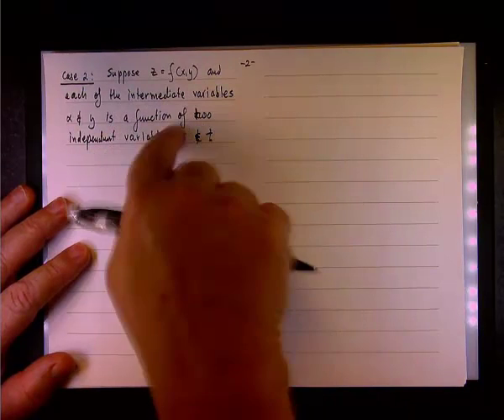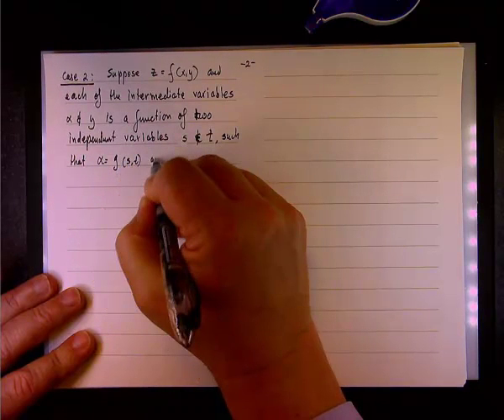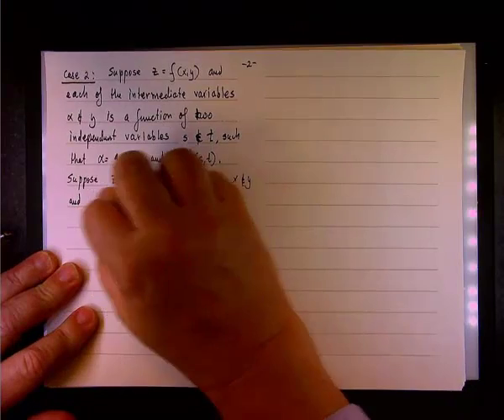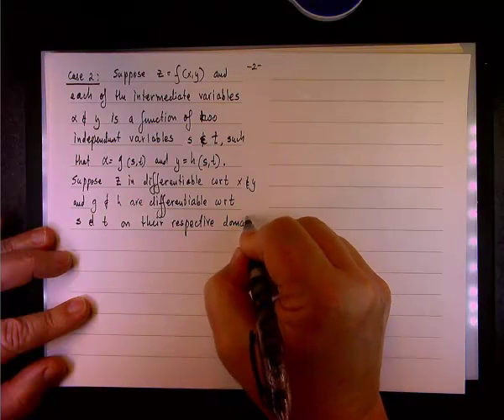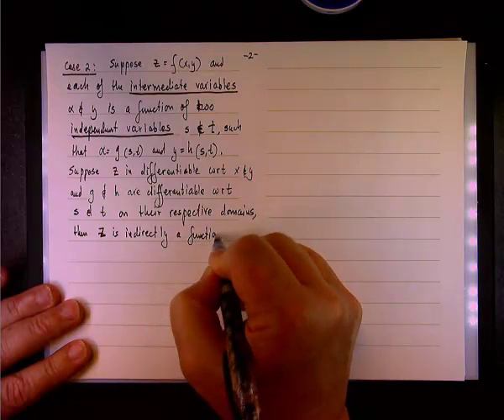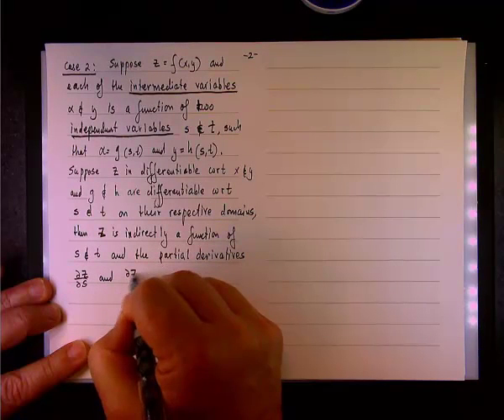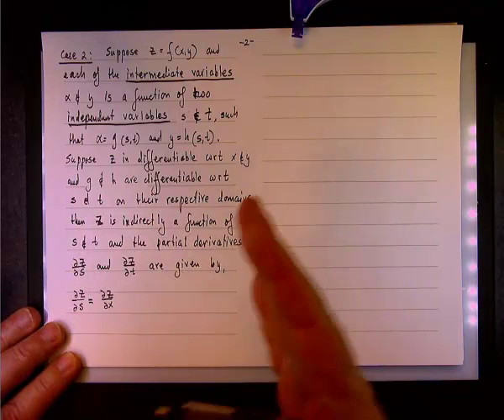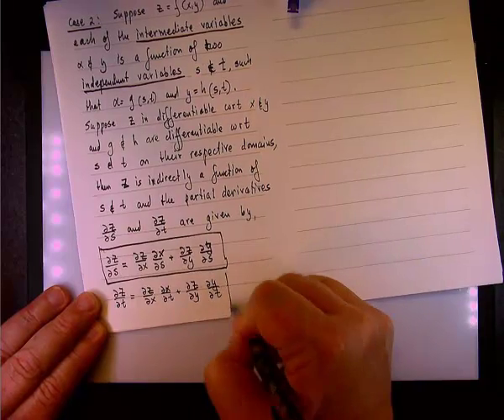Partial Derivatives - the Chain Rule Case 2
Calculus 3, Multi-Variable Chain Rule